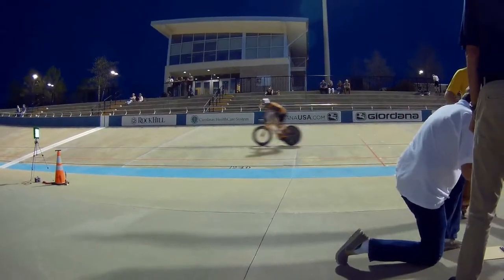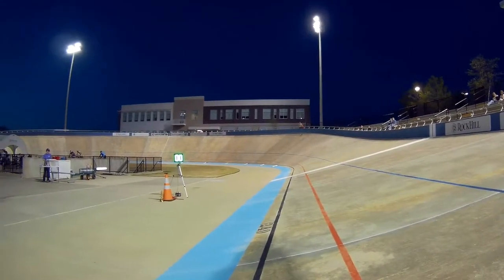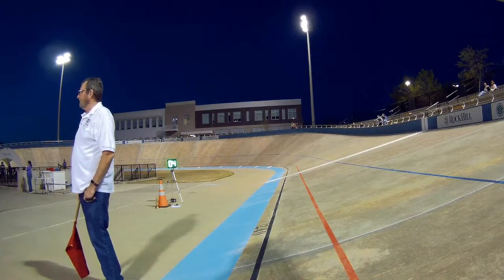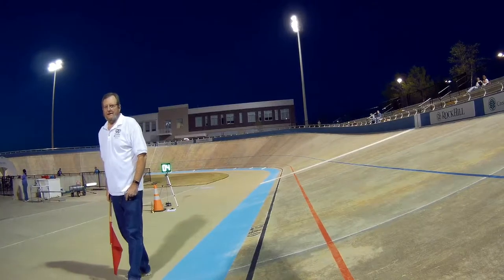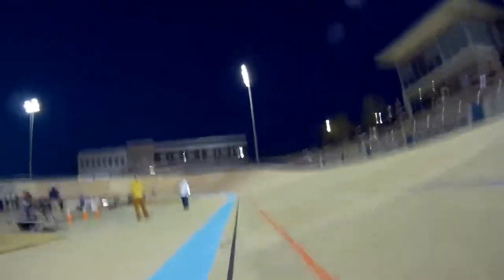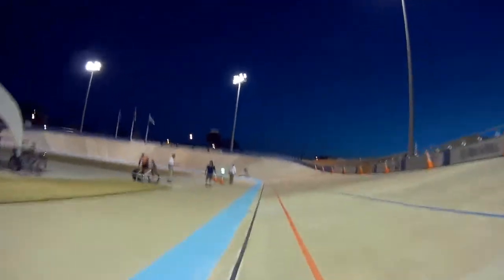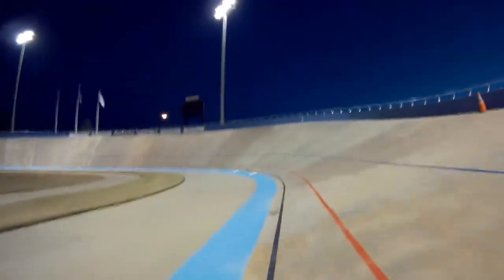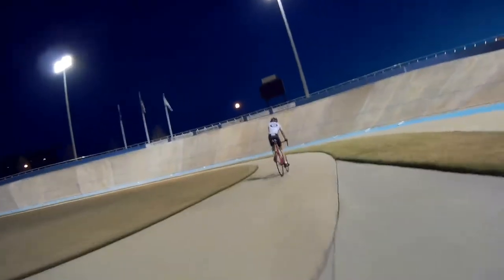My first 1 km time trial at Giordana, with commentary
Turns out, when the first time trial night gets rescheduled to your vacation week, you get to test your fitness (or your obesity) during it. So I pressed my luck. I gots work to do.

The Giordana Velodrome is a nice track to train and race on. Great people, too. I hope to make this an annual spring training spot now.

Filmed with GitUp Git2, commentary recorded with Audacity, edited using Blender.